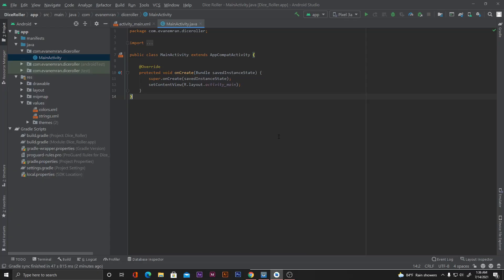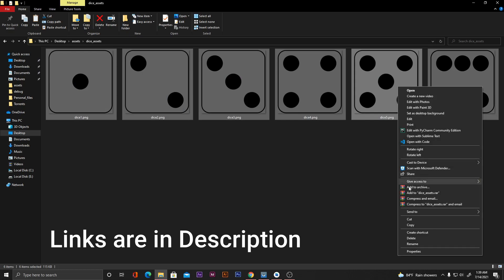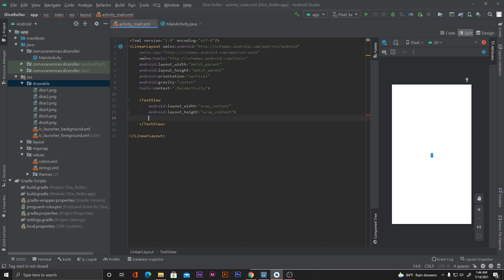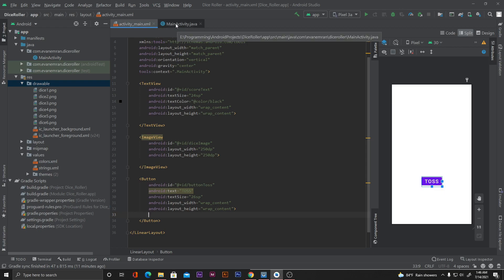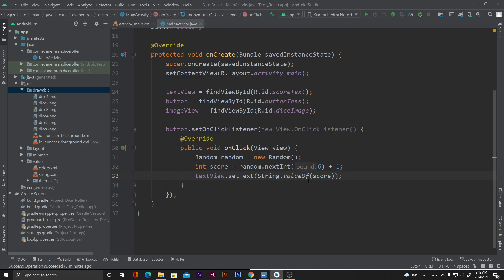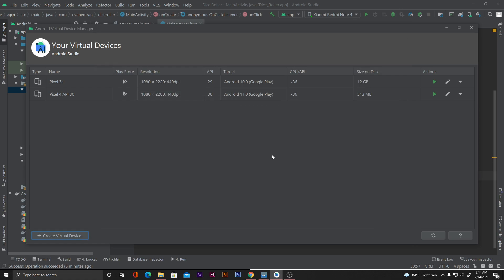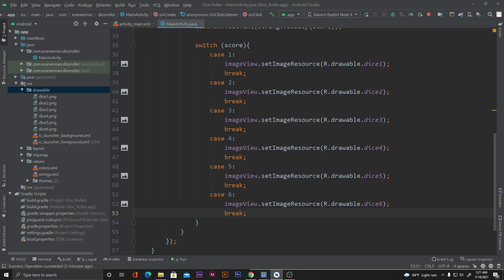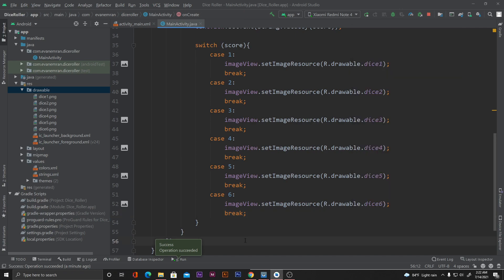Let's Make a Dice Roller App | Make Your First Android App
In this playlist I will show how to make your first android app and upload it to play store.